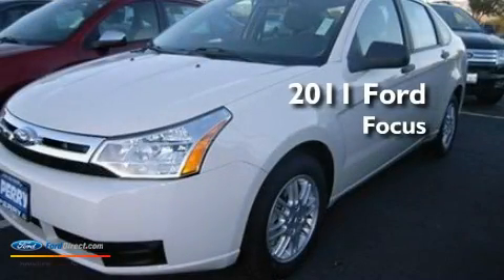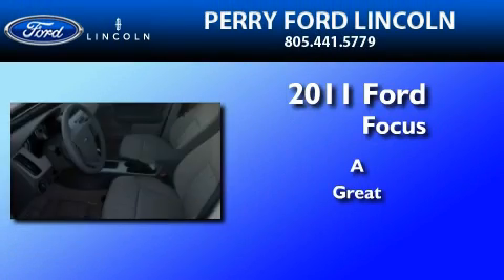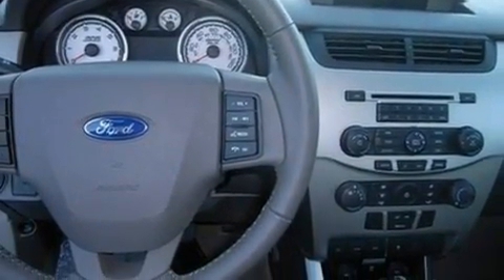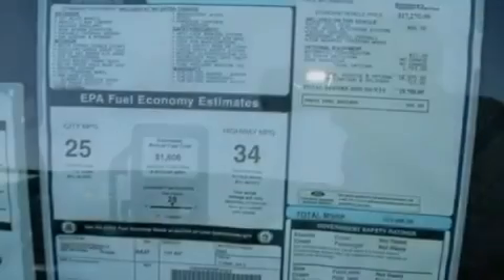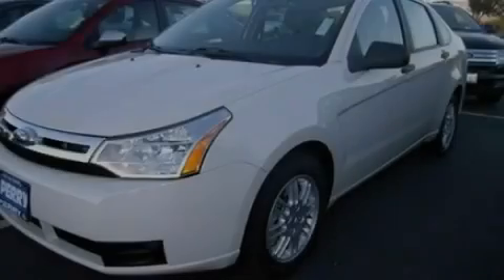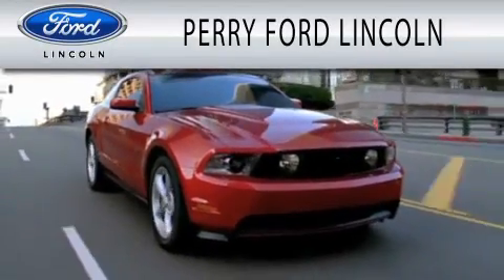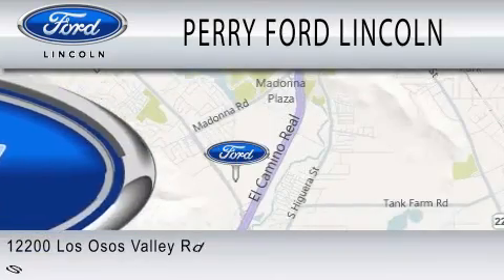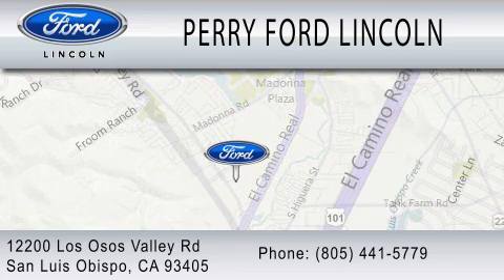2011 FORD FOCUS CA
Year : 2011
 Make : FORD
 Model : FOCUS
 Engine : 2.0L I4

 Exterior : WHITE

 Interior : MEDIUM STONE
 Stock : 111132